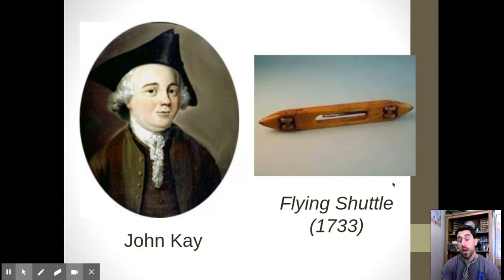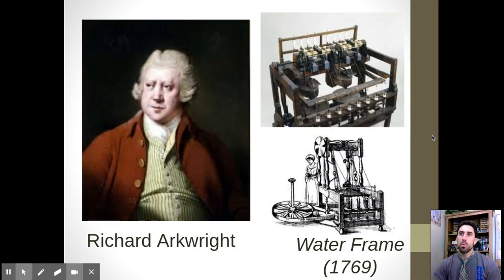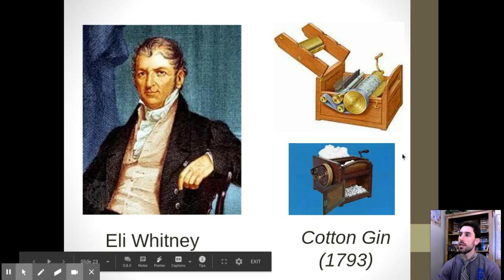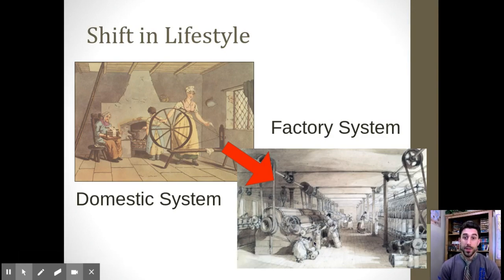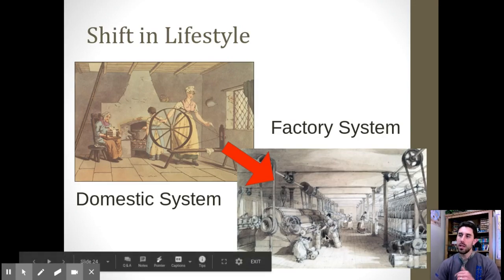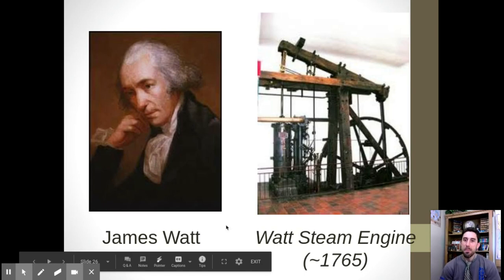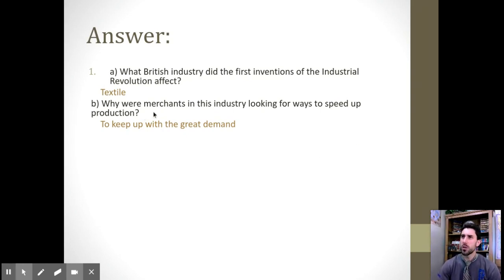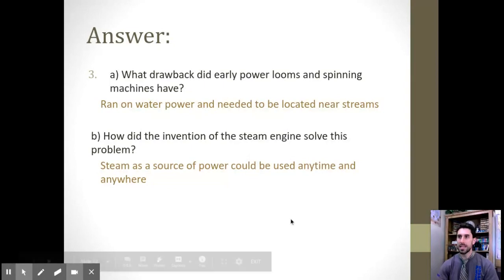Part 3 - The Industrial Revolution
The rise of the textile industry and steam power